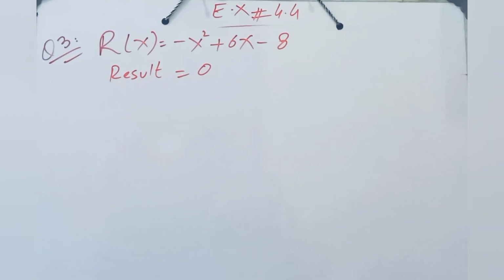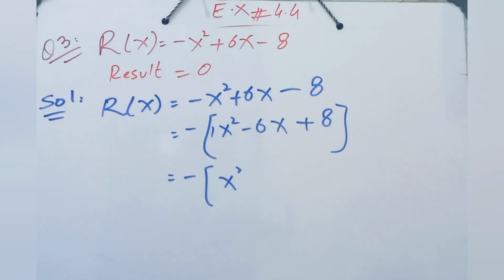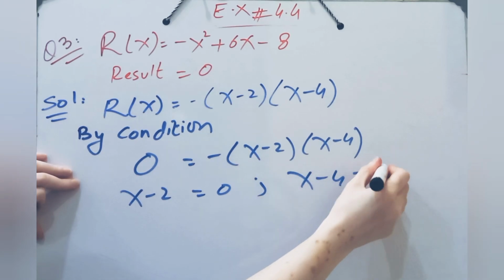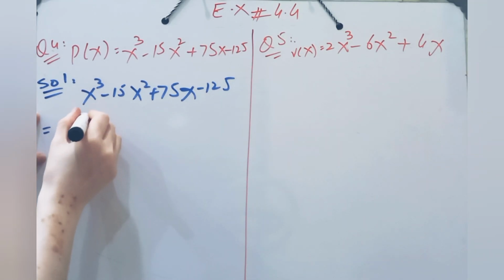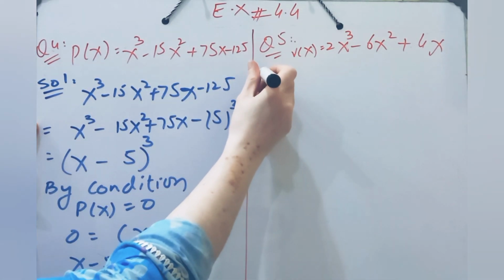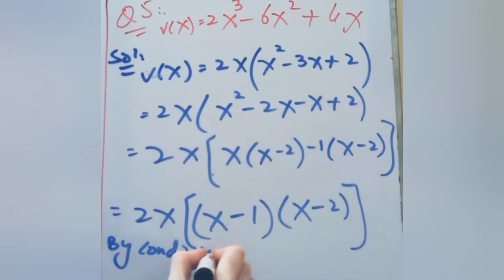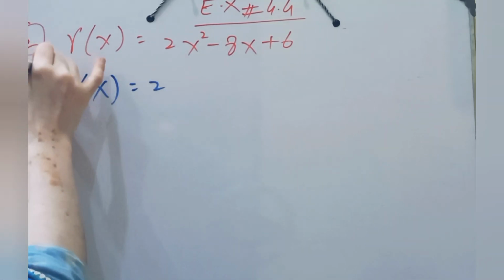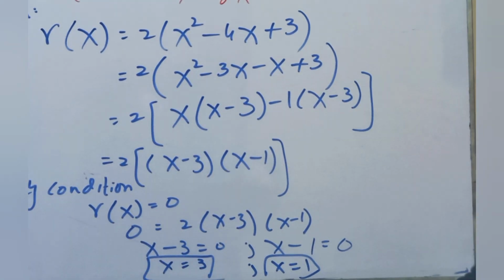Class 9 Mathematics | Chapter 4 Exercise 4.4 Question 3, 4, 5 & 6 |Real Life Problems | Punjab Board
In this video, we solve Class 9 Mathematics Chapter 4 (Exercise 4.4) Questions 3, 4, 5 & 6 step by step. These are Real Life Problems based on the Square Root by Division Method. This lecture is specially designed for Punjab Board students and explained in a simple and easy way for exam preparation.
🔍  Class 9 Mathematics, Class 9 Math Chapter 4, Exercise 4.4, Exercise 4.4 Question 3, Exercise 4.4 Question 4, Exercise 4.4 Question 5, Exercise 4.4 Question 6, Real Life Problems, Square Root by Division Method, Class 9 Math Punjab Board, 9th Class Mathematics, Punjab Board Math, STEM Genius Point